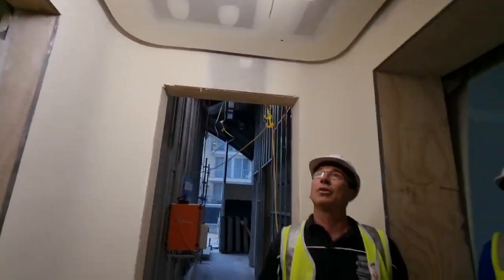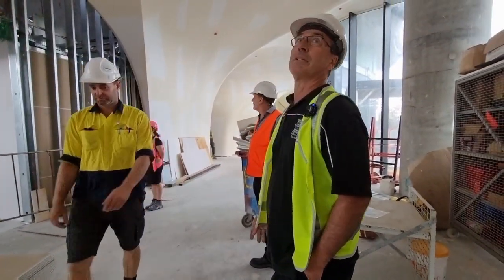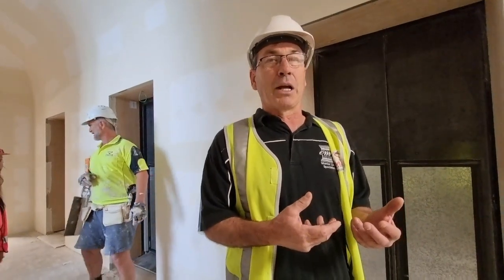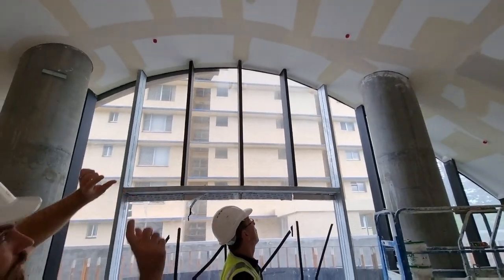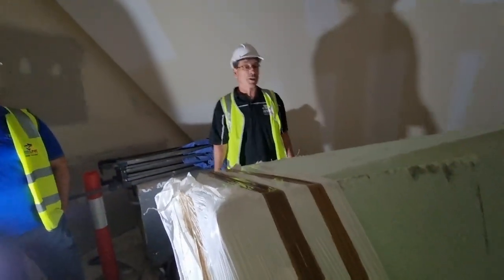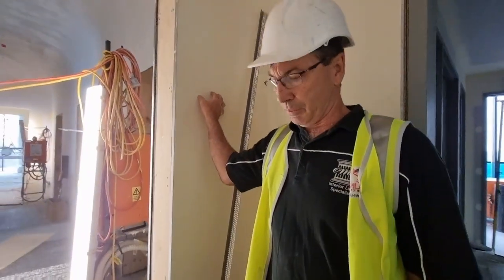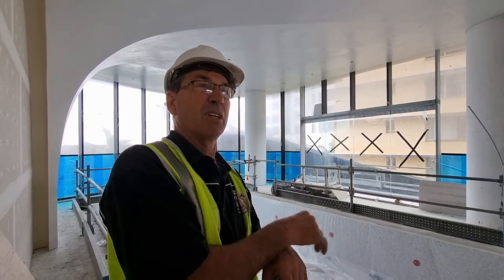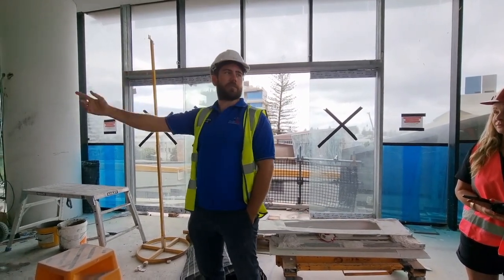Modern Interior Design Drywall Plaster Construction - Part 1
Meet Paul from Ornamental Cornice & Rory from Fine Line Commercial.
Come with me for a tour of a high-rise building under construction on the Gold Coast and view some of the latest creations coming out of the interior lining & construction industry in Australia.  Using 3D design and skilled trades you can now create anything imaginable.